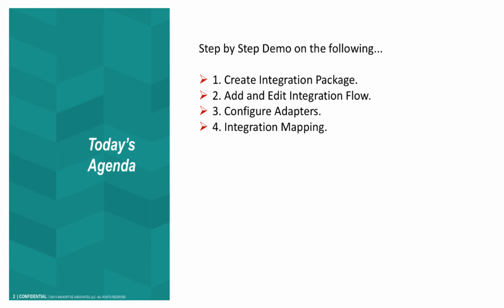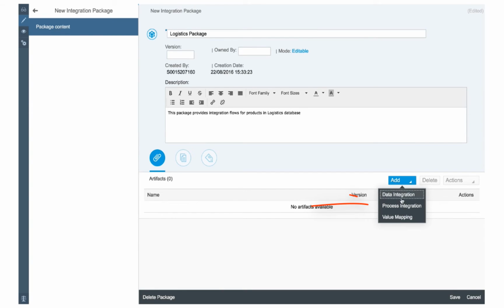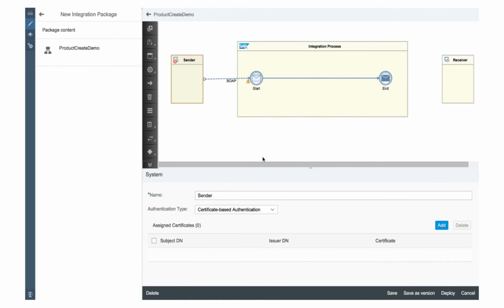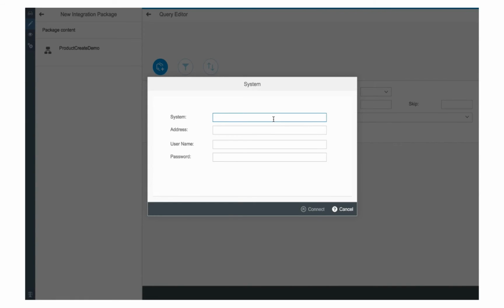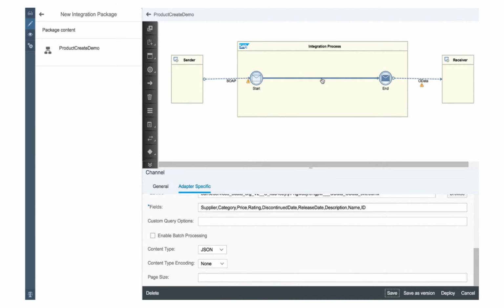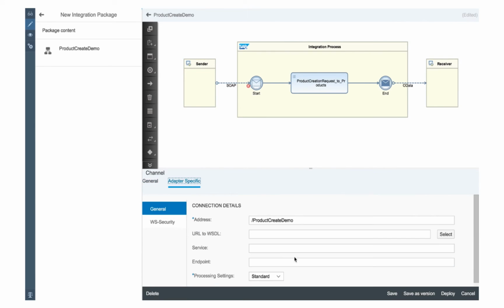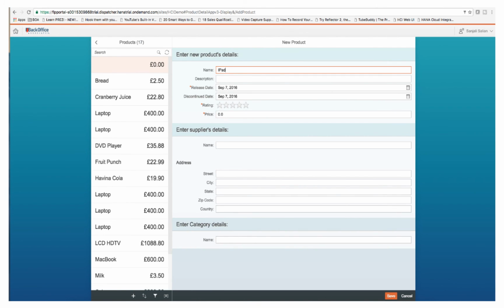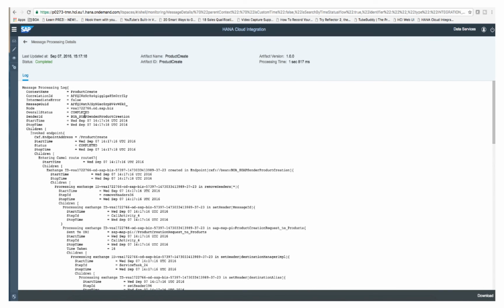SAP HCI iFlow Creation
BackOffice Associates Digital Transformation introduces the concepts behind SAP HCI. This technology provides a cloud solution that allows the customer to develop integrations between cloud to SAP and Non-SAP systems which are running in on-premise ERP environment. HCI provides adapters which can be used to develop integrations in the landscape and to integrated with on-premise application HCI provides connector toolkit. HCI also allows the customer to develop their adaptors if existing adapter is not satisfying business requirements.